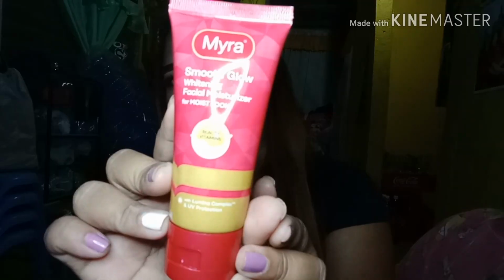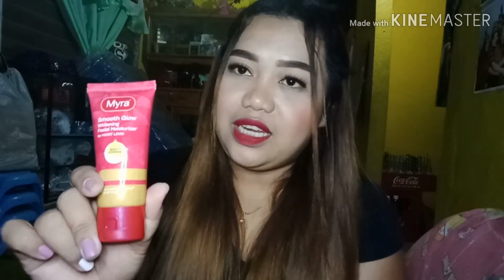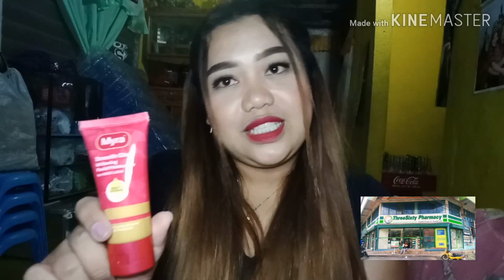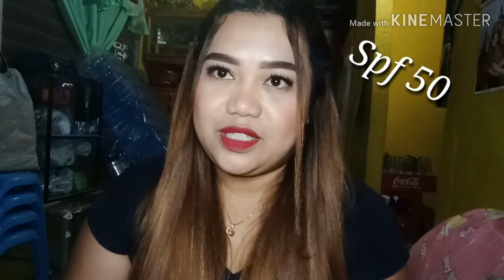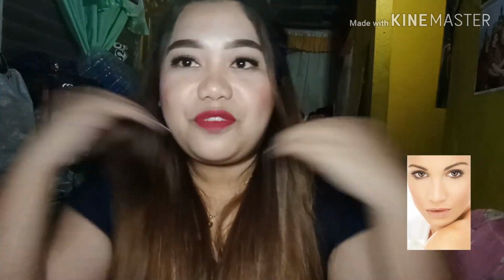WHEN IS THE BEST TIME TO APPLY MOISTURIZER?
Eto na mga dams! Mapapabili kayo agad nito!